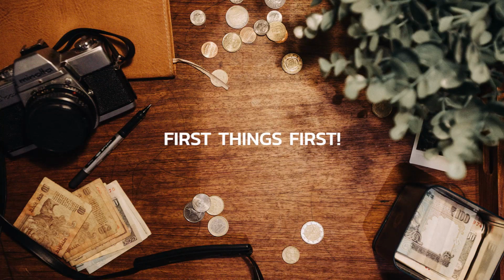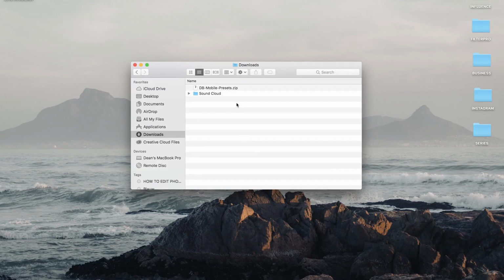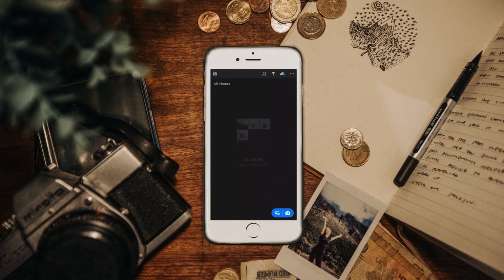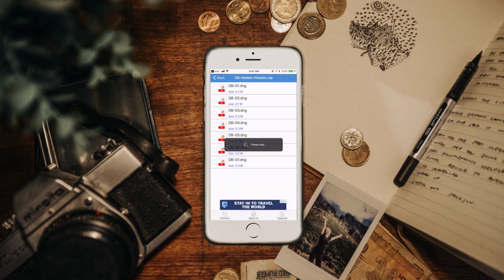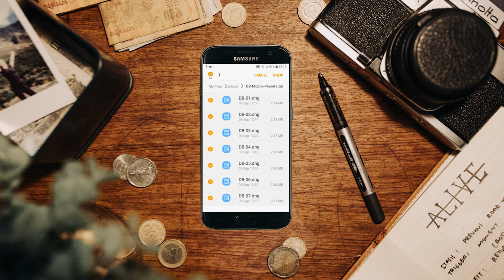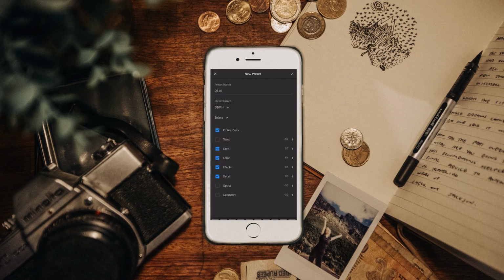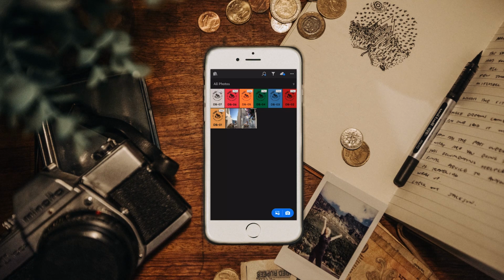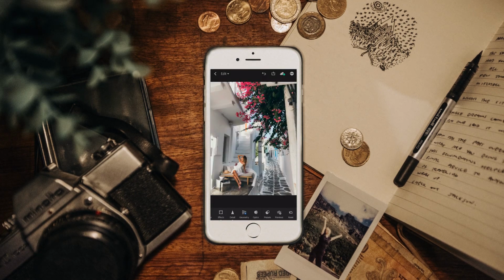How to import and install DIRTYBOOTS MOBILE PRESETS using Lightroom CC Mobile | Iphone & Android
The Dirty Boots Presets have gone MOBILE.
We’ve selected 7 beautiful Color presets, sprinkled it with a whole lotta love, and bundled them all into one pack.